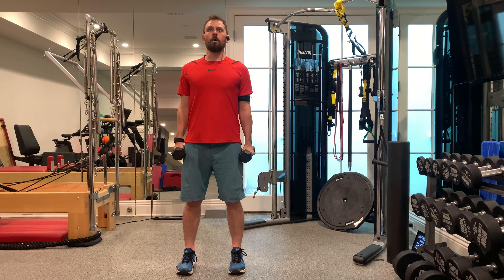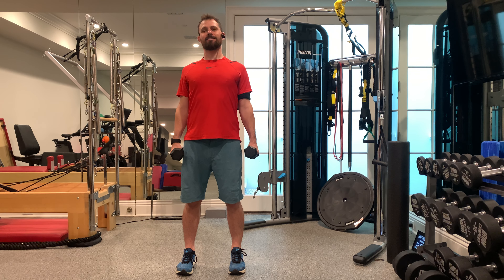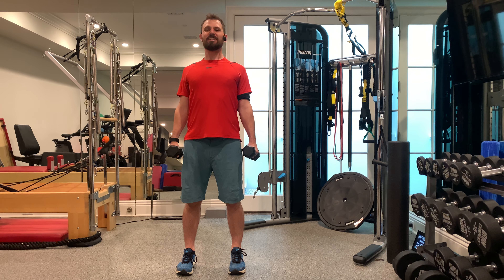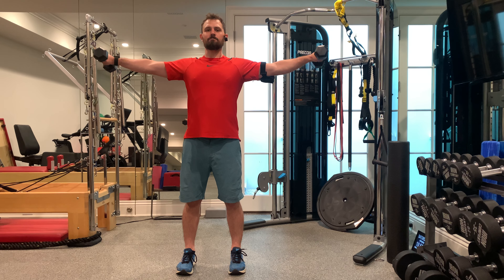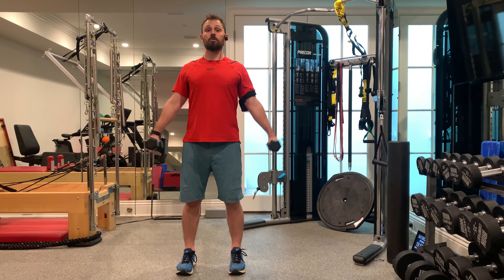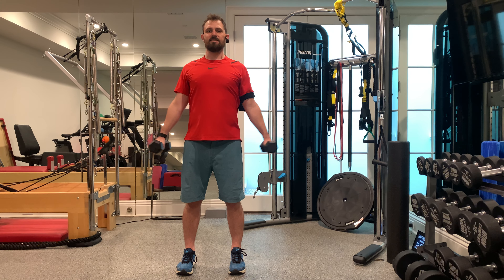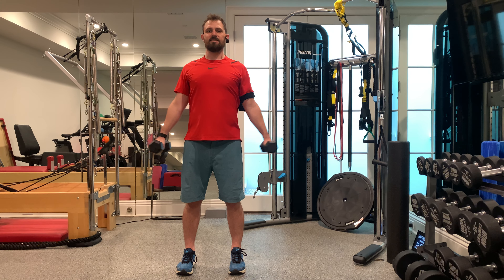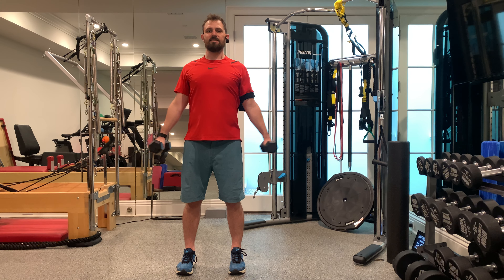Lateral Shoulder Raises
STARTING POSITION:
1. Stand up tall with a dumbbell in each hand relaxed down at your hips.

2. Engage your shoulder blades back and down and keep them held there throughout the exercise.

MOVEMENT:
1. With your palms down (or palms forward), keep your elbows nearly straight and raise your arms up out to your sides until your hands reach shoulder height.

*Be sure not to raise your shoulder up toward your ears with this motion. Keep your shoulders engaged back and down throughout.

2. Then lower your arms back down to your starting position.

3. Repeat until you finish your set or can no longer complete a rep with good form.

*Keep your head back and in line with your spine throughout this motion. It is common to protrude our head forward as we fatigue, but this is incorrect and will develop and imbalance.